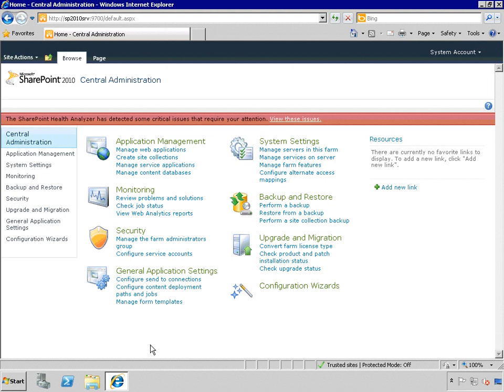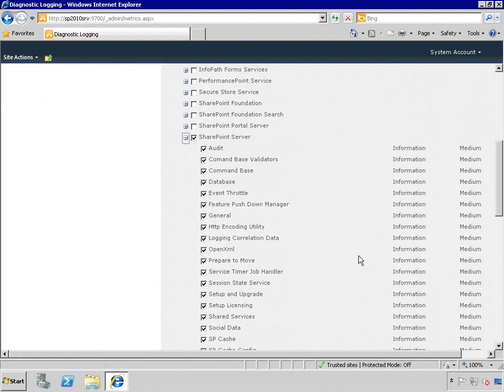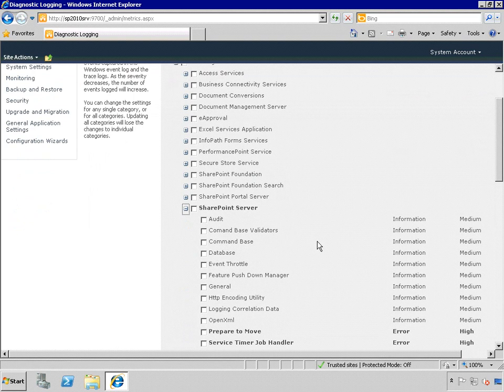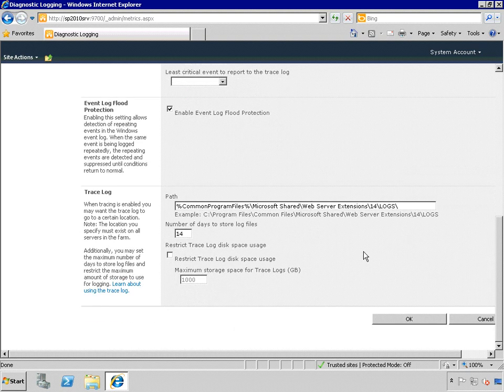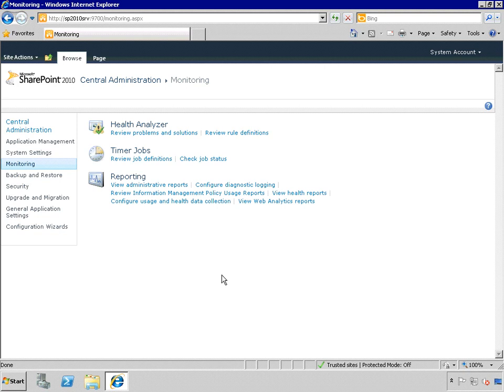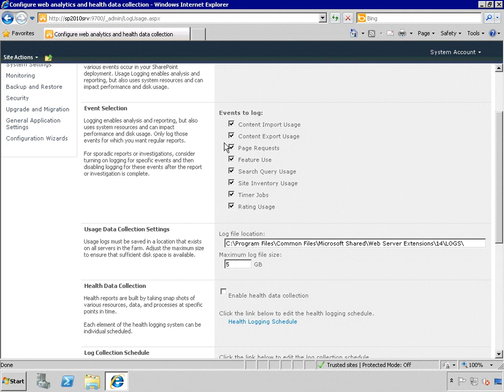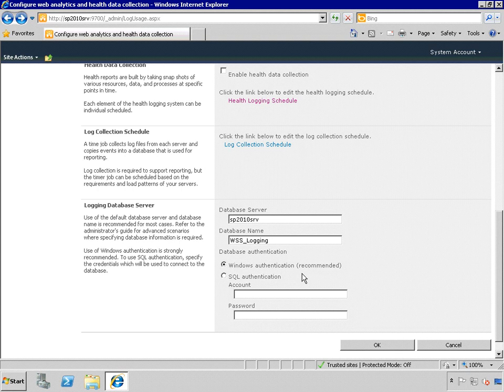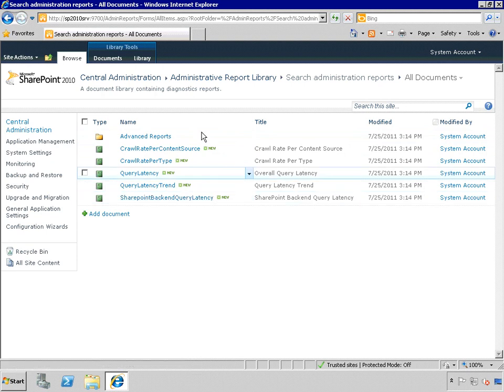Diagnostic Logging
Diagnostic Logging (10:24)
• Introduction (00:29)
• Enabling Logging (00:39)
• Demo: Logging (05:17)
• Demo: Usage and Health Data (03:46)
• Summary (00:12)